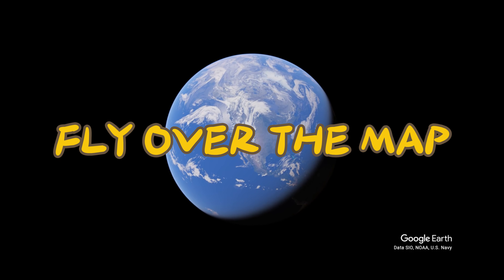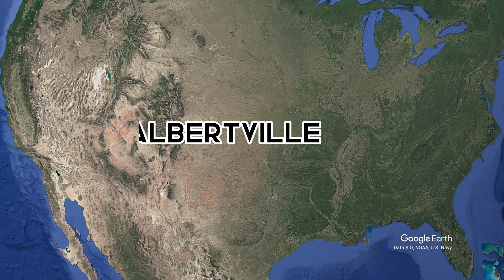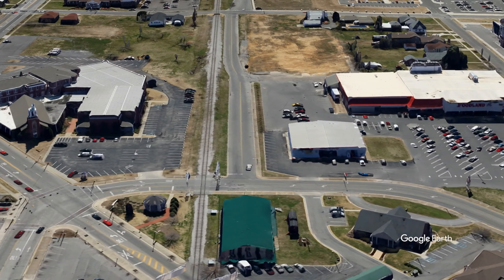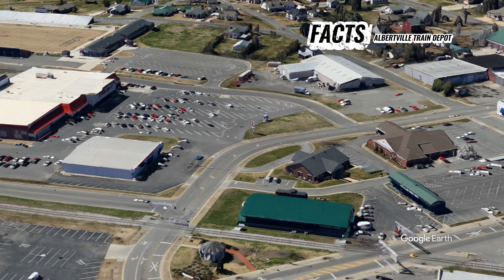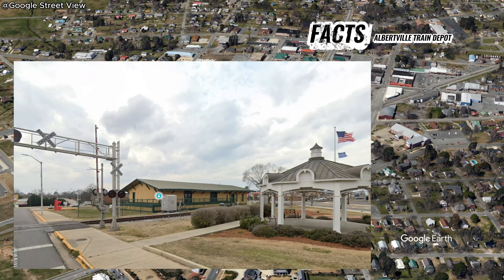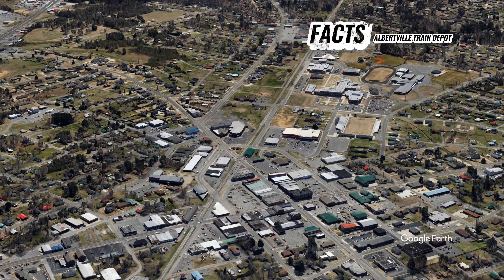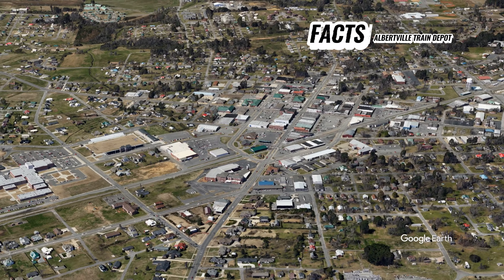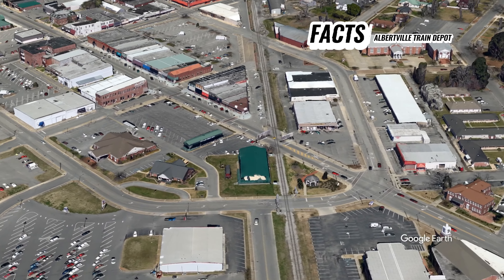Albertville Train Depot in Albertville, USA on Google Earth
► 𝐒𝐮𝐛 @FlyovertheMap
► 𝐎𝐭𝐡𝐞𝐫 𝐂𝐡𝐚𝐧𝐧𝐞𝐥𝐬
@flyoverthestreet  – Interesting stuff with Google Street View
@FlyovertheAI  – Landmarks with AI
@Dissmatched  – Realities mixed together

Please note that the footage presented in this channel is for informational and entertainment purposes only. The theme of this channel is to showcase the diversity of our world and its architectural wonders, as well as to explore the capabilities of Google Earth. Therefore, I invite you to join me in flying over the map and discovering the beauty and fascination of our world. Your feedback is always welcome